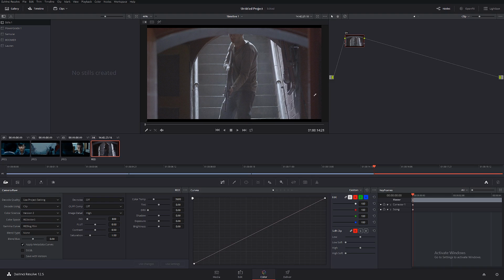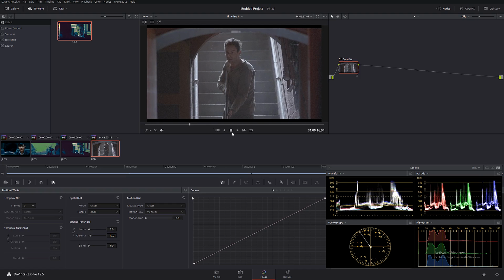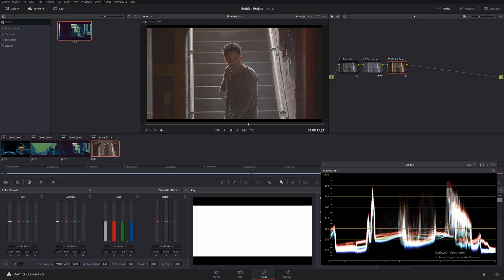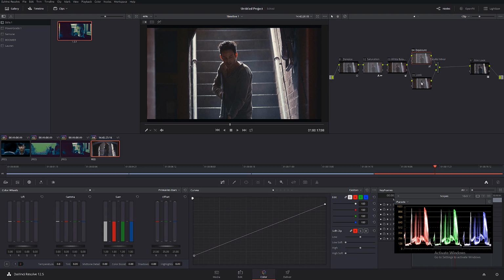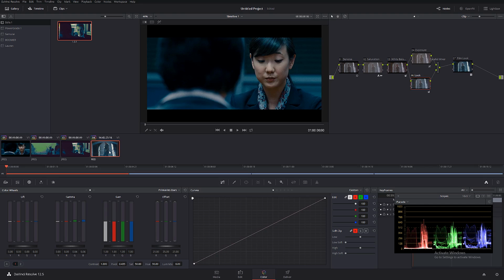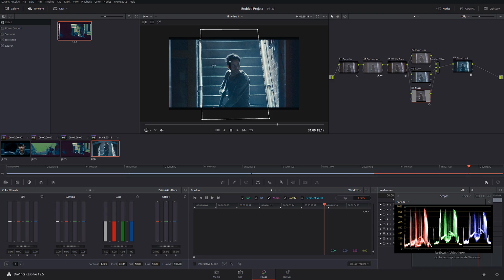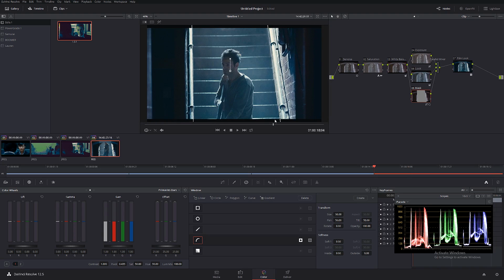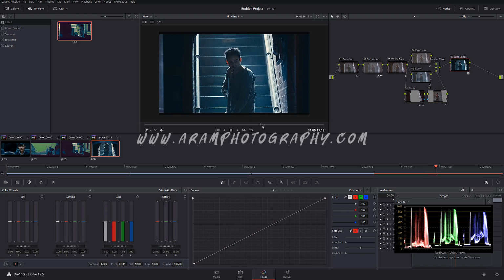Cinematic Color Grading in Davinci Resolve Intro to Teal and Orange